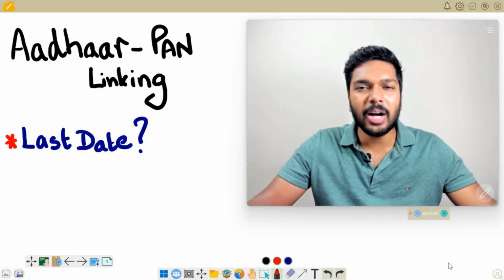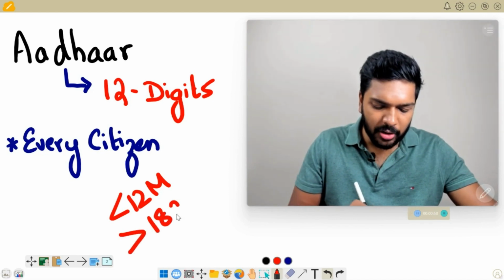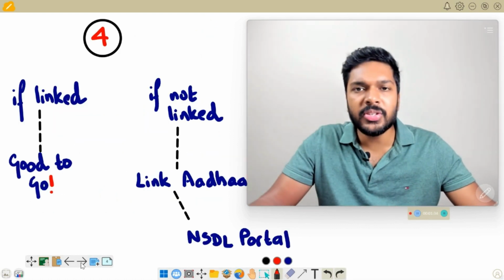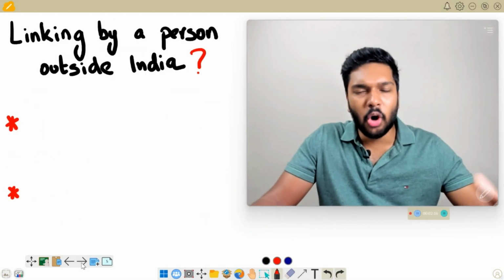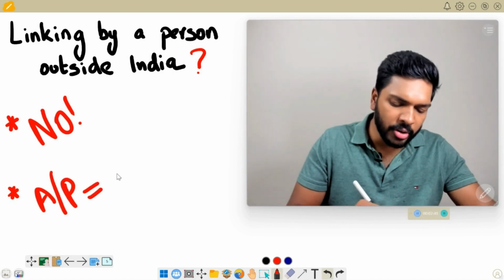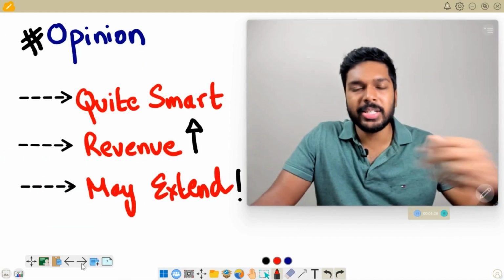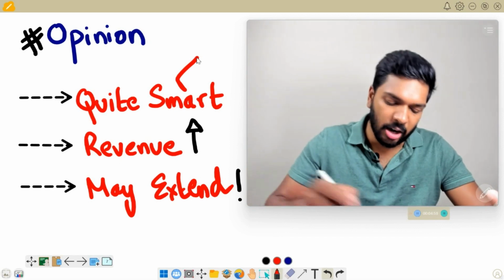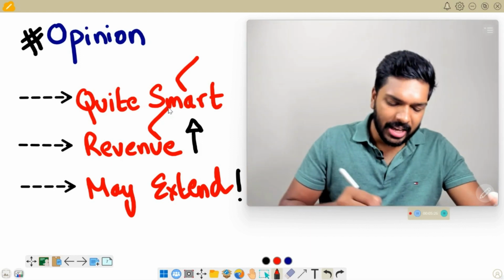Linking of Aadhaar & PAN | Income Tax | Simplified by Deepak Korah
In this video, you would be able to understand the concept of Aadhaar & PAN linking and what will happen if you don't like the two!. Take a look at this simplified video!

Check id your AAdhaar & PAN is linked in a few steps

If you want to check more videos on this channel then click on the below links:

*The purpose of this channel is to explain finance topics in the most lucid manner. We upload videos pertaining to finance, investments, and taxation every Sunday and Wednesday!

*Our creator, Deepak Korah George, who is an Indian Chartered Accountant in practice is also the poster boy for this channel. We would be delighted if you could get in touch with him (DM/mail) on Instagram / LinkedIn for any related queries or requests.